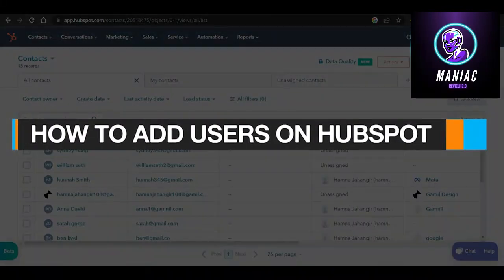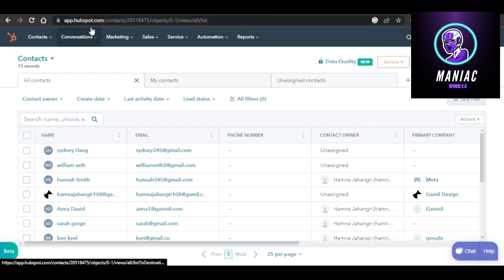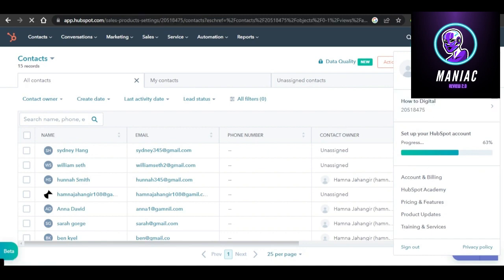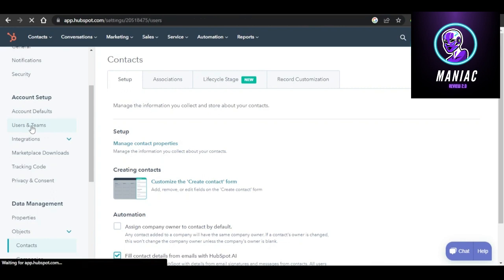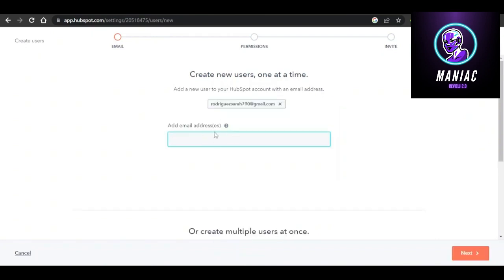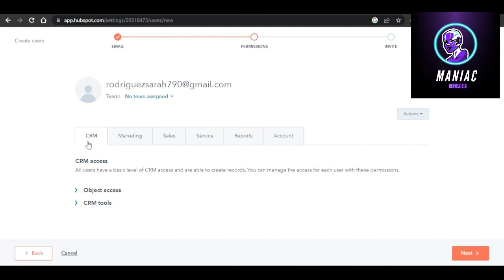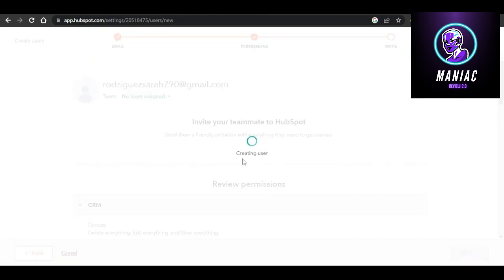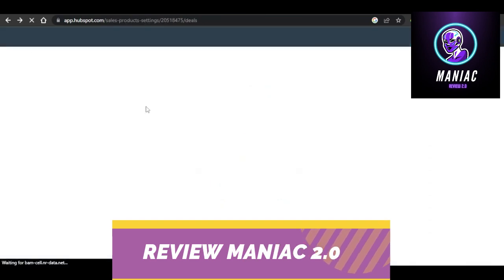HubSpot Tutorial: How To Add & Set Up Users On HubSpot Account (Quick & Easy Guide) In 2026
In this video, I showed How To Add & Set Up Users On HubSpot Account. This free CRM Software For Small Business is the best CRM software in 2026.

When using a tool like HubSpot, chances are your account needs multiple users to be successful. Marketers need access to the landing page and email configuration tools, management needs to run reports, and sales people want to access prospect information.

Fortunately, HubSpot accommodates anyone who needs more than one user and different types of users. Here are the steps for adding a user, and what you need to know about the levels of permission.

The technical process of adding new users is simple, and will take you less than 2 minutes. with the help of this video you'll learn how to add new users on your HubSpot CRM account.